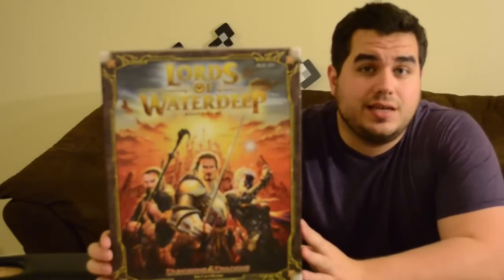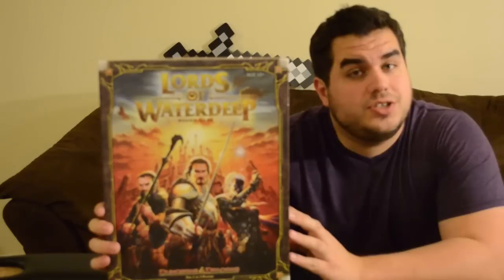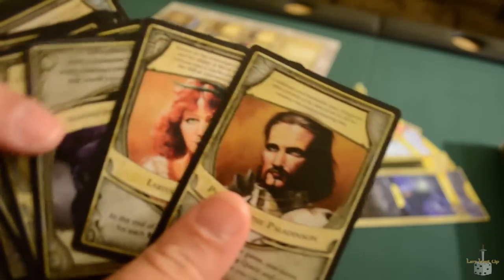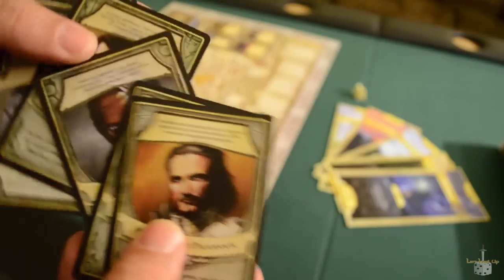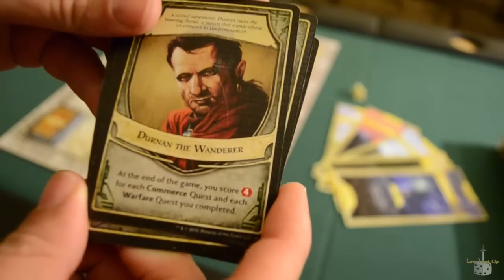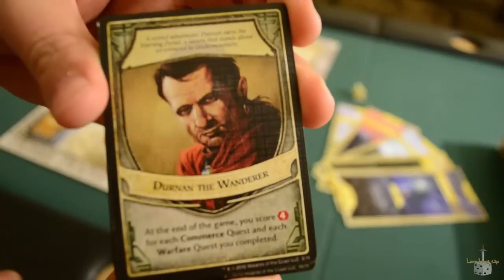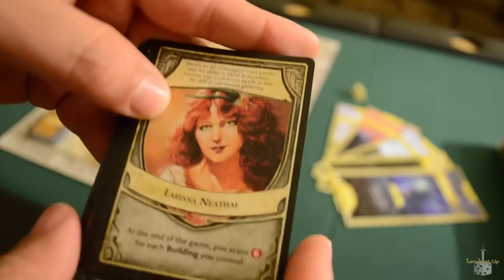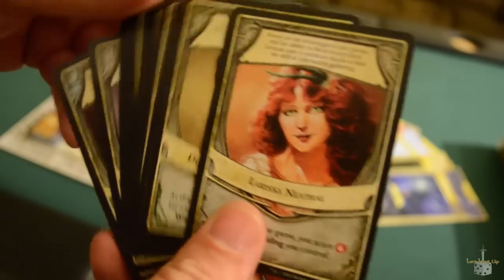Let's Level Up - How to play Lords of Waterdeep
How to play one of my favorite worker placement games.  Lords of Waterdeep by Wizards of the Coast.  Hope you like it.